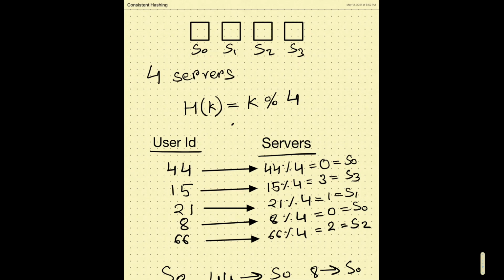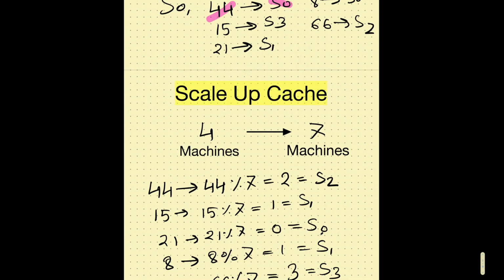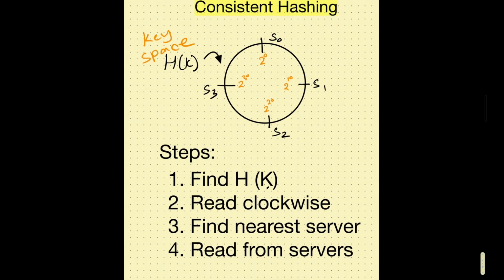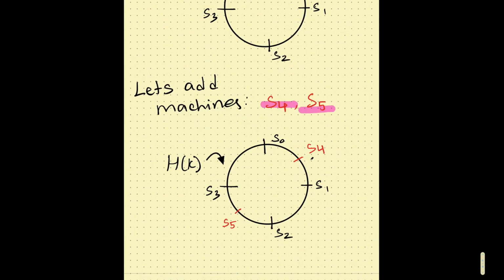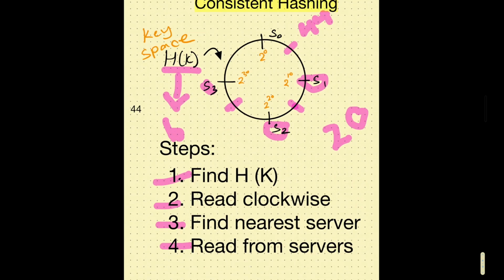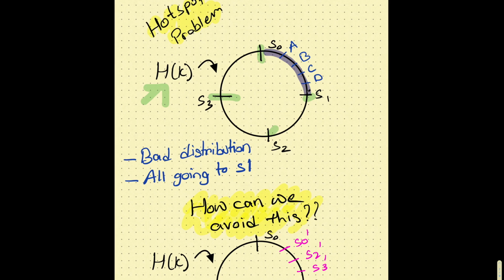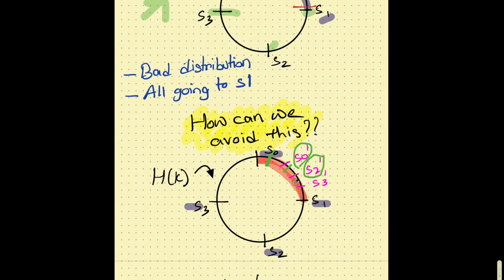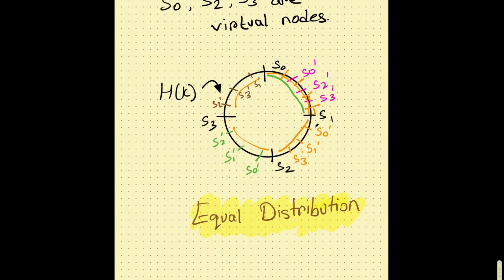Consistent Hashing | System Design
In this video I go over the concept of consistent hashing with a practical example. I also go over common downsides of consistent hashing, such as Hotspots, and list ways to mitigate them.